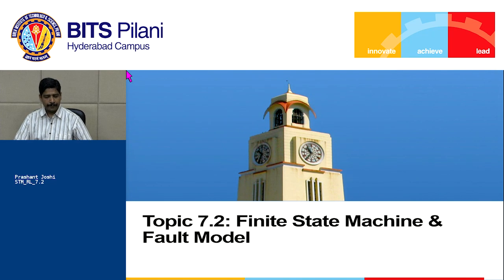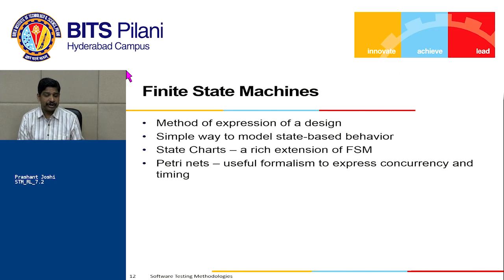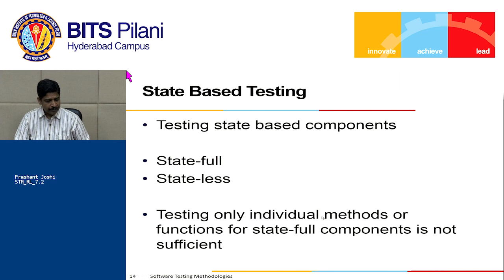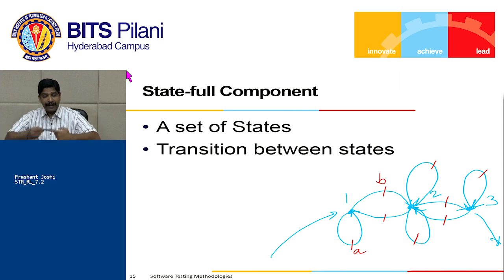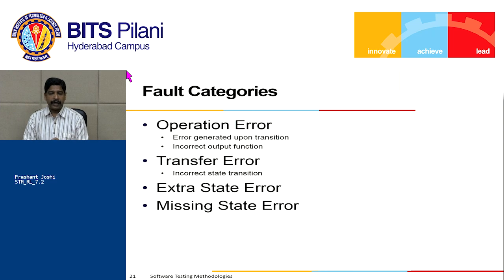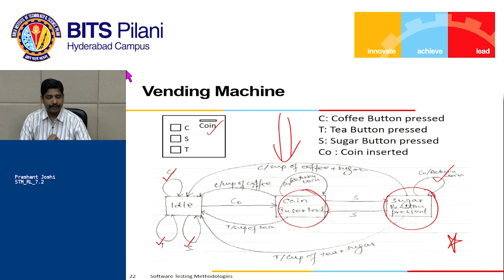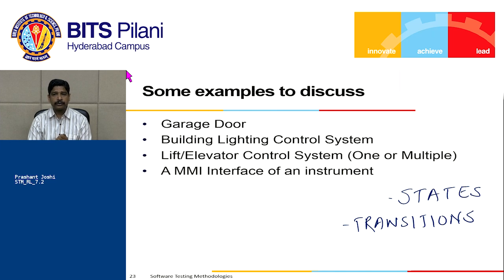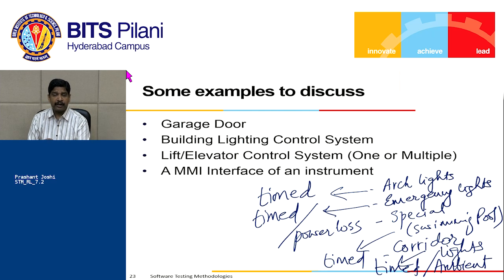STM_RL_7.2